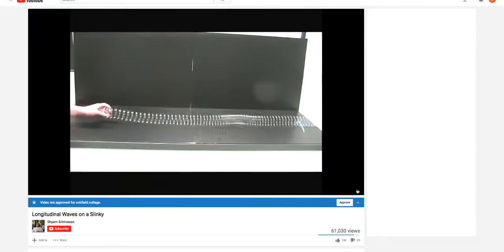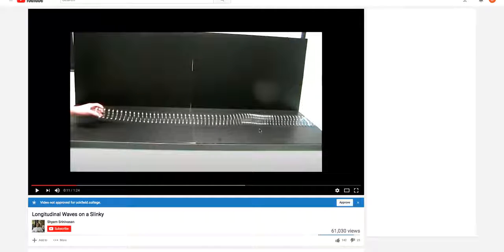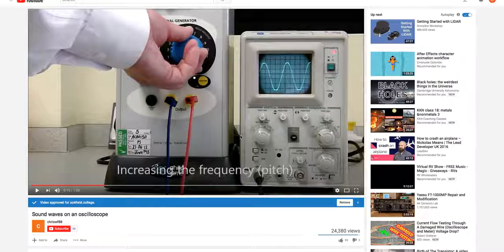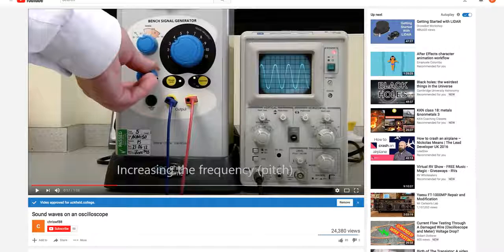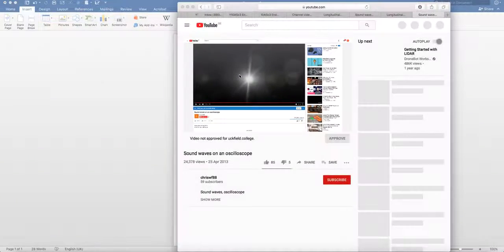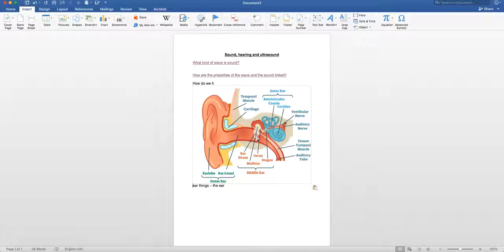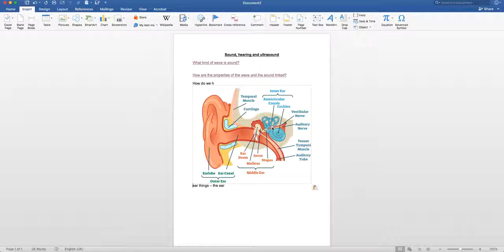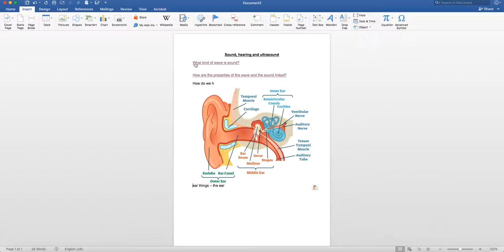GCSE Physics Trilogy Science Sound, hearing and Ultrasound